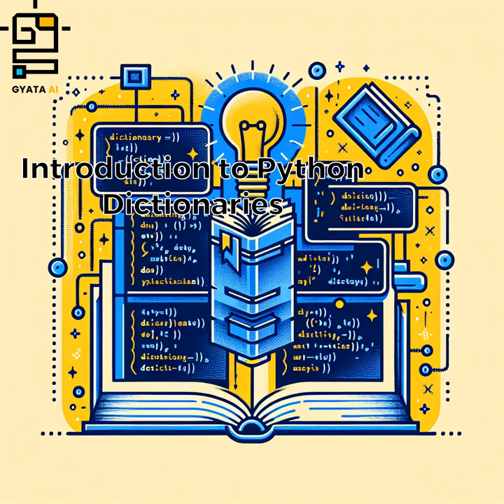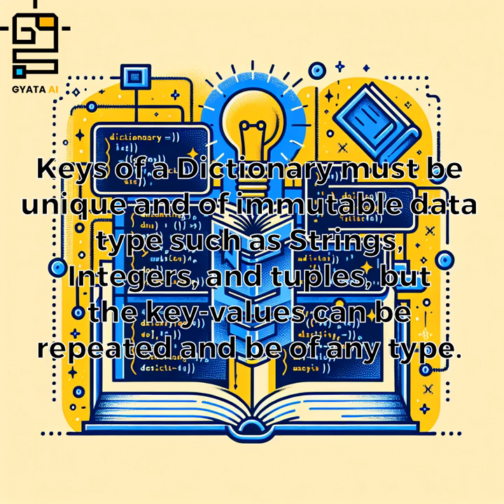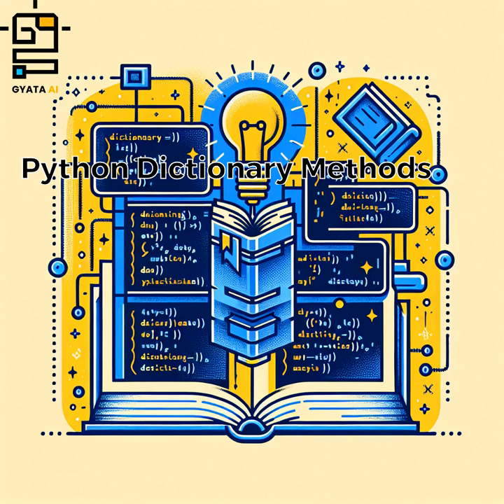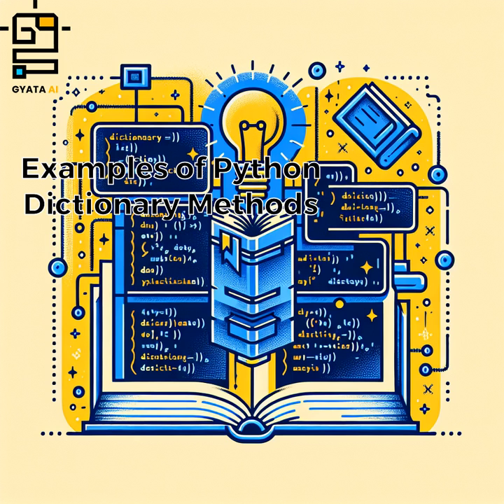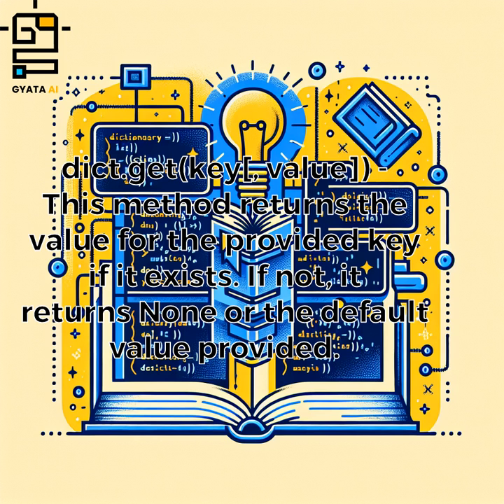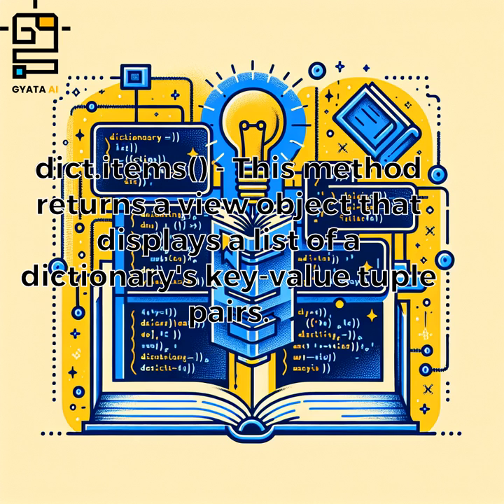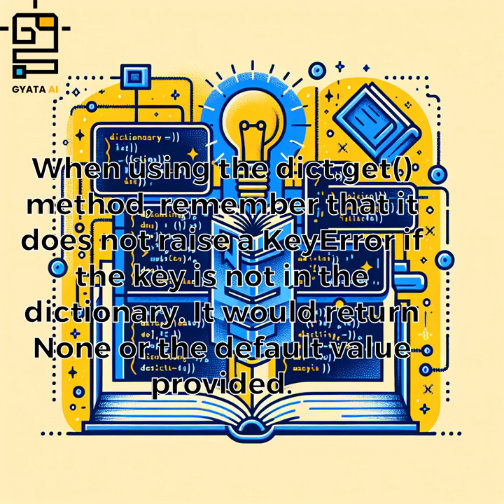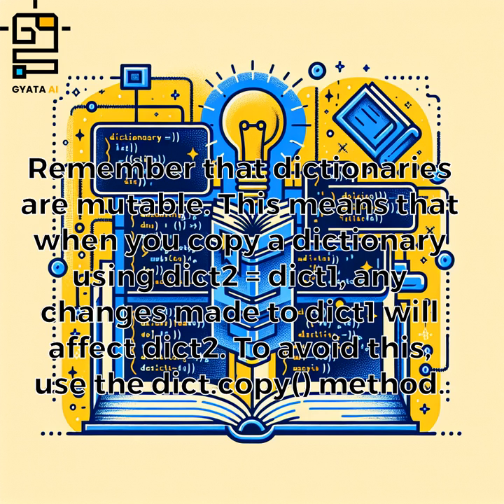Python Dictionary Methods